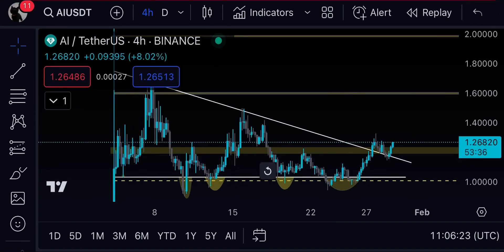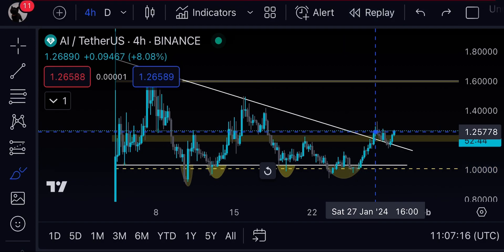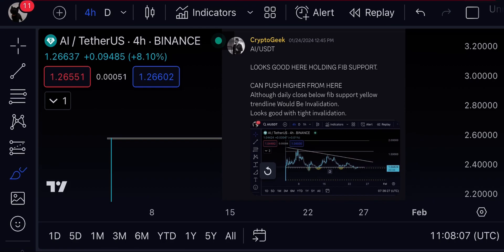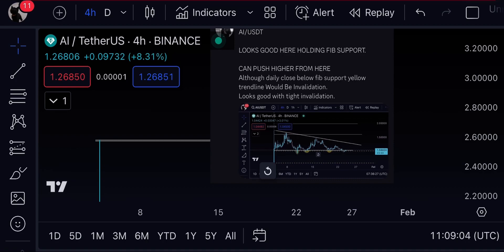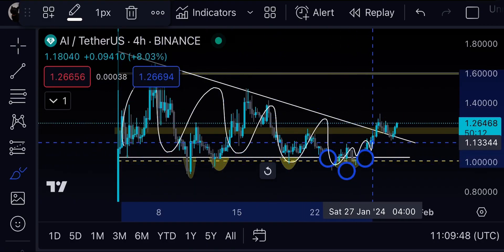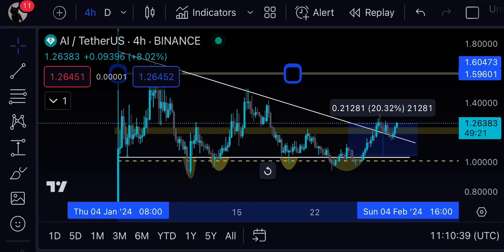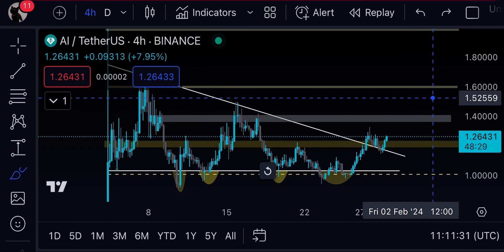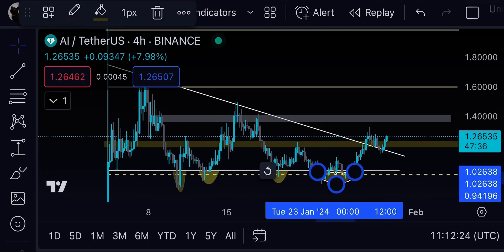💥AI COIN IS FORMING BULLISH PATTERN NOW | AI COIN TECHNICAL ANALYSIS | AI COIN PRICE PREDICTION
Queries Solved:-
1)AI technical analysis 2)AI NEWS today.
3)AI price updates Today.
4)AI next price targets.
5)AI update and price technical analysis.

In this video we'll walk you through:
- AI Technical analysis .
-  AI Price prediction.
-  AI next price targets
-  AI Price 2023
-  AI New charts Today
- AI Technical Analysis 2023
-  trading signals

TIMESTAMPS

0:00  AI  Price Action & discord.
2:30 AI Technical analysis.
4:00 AI NEXT TRADE SETUP

In this video i share veiws on AI Technical analysis,AI PRICE PREDICTION , Market Analysis and best trading indicators for 2023 that works on any stocks,crypto.